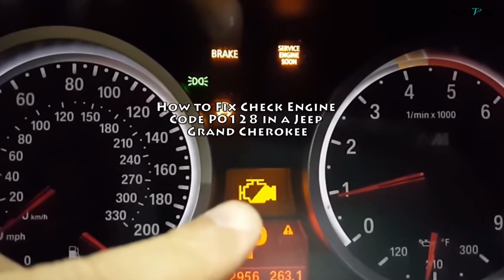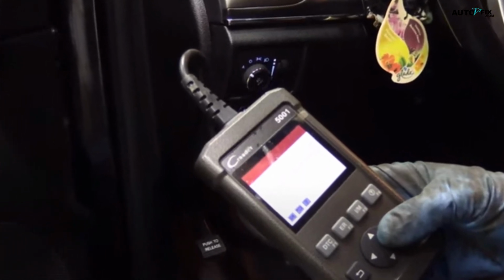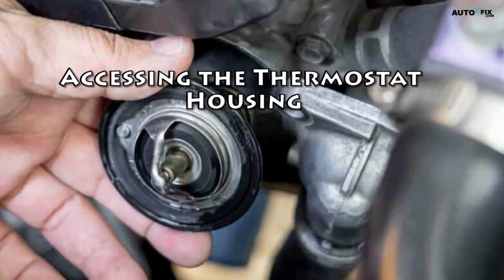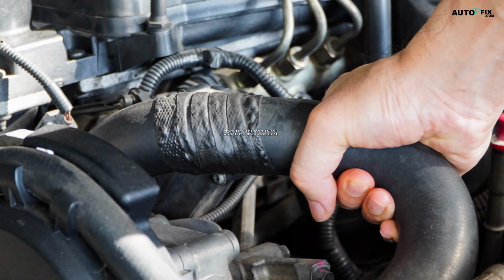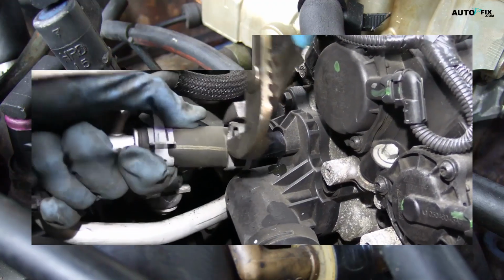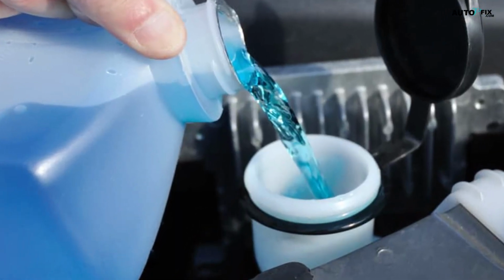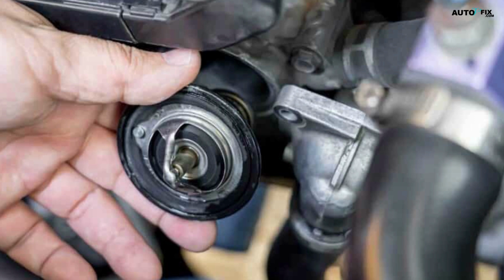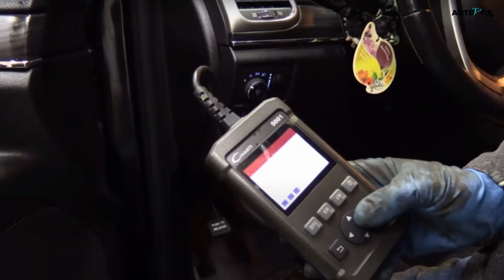Step to Fix & Check Engine Code P0128 in a Jeep Grand Cherokee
Budget friendly OBD2 Scanner
Check some solenoid option:
Mechanics Tools Kit may need:

Jeep Grand Cherokee,
check engine code p0128,
check engine code po128,
check engine p0128,
p0128 jeep grand cherokee,
check engine light code p0128,
how do i fix code p0128,
p0128 code jeep grand cherokee,
check engine grand cherokee,
2001 jeep grand cherokee codes,
jeep engine light code p0128,

1) All auto related repairs and fixing/ maintenance tips
2) how to car fix guide
3) how to hire the right dealership/mechanic
4) best SUV and Sudan car guide
5) car review and car advice
6) sports car and race car guide
7) auto repair
8) worst cars comparison
9) all kinds of car DIY and bad cars solution.